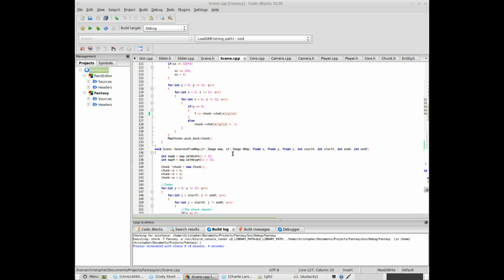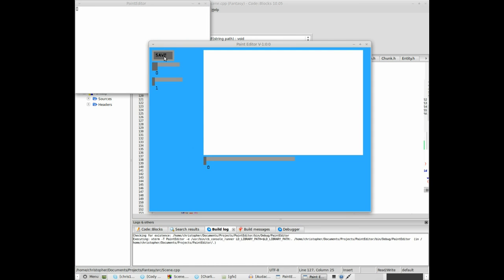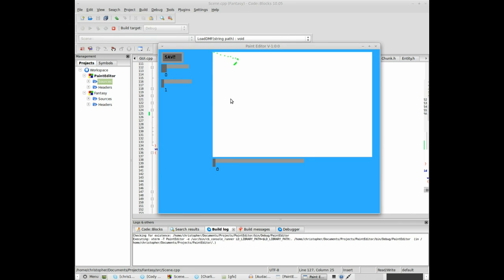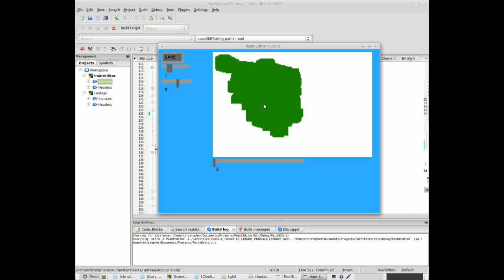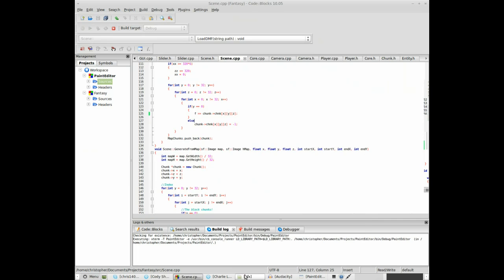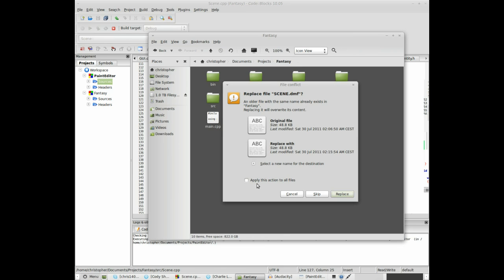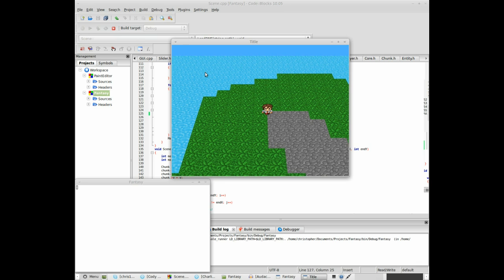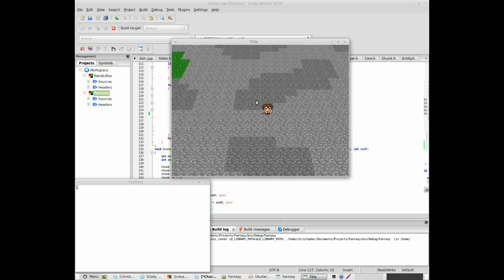SFML GUI, Editor Update 2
Update for the night